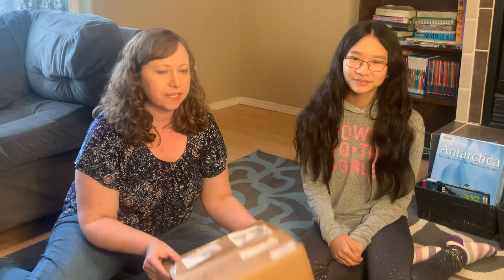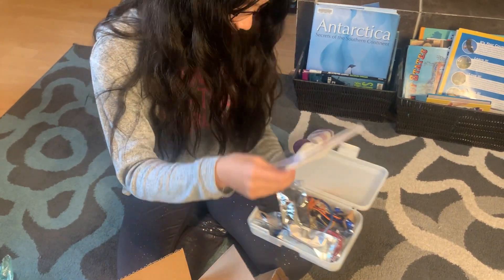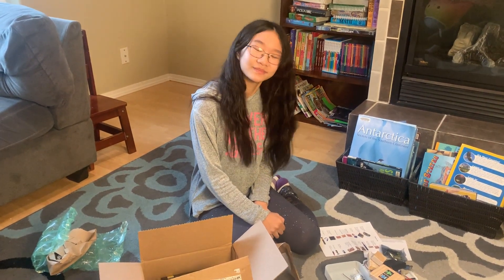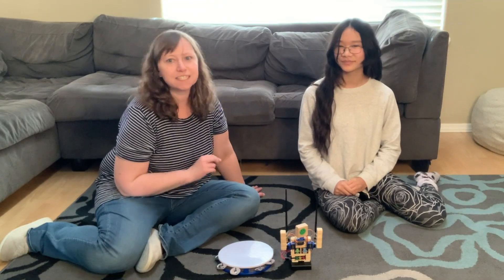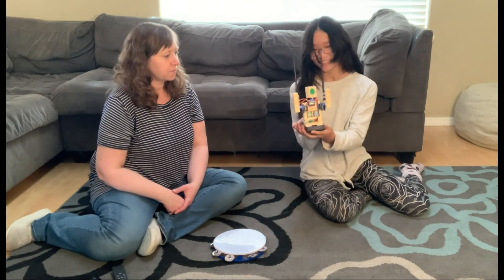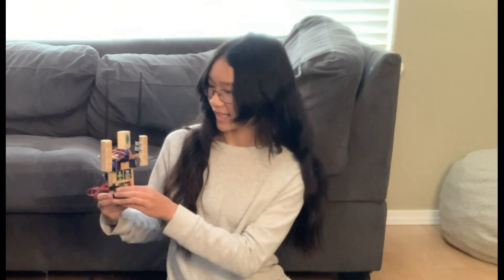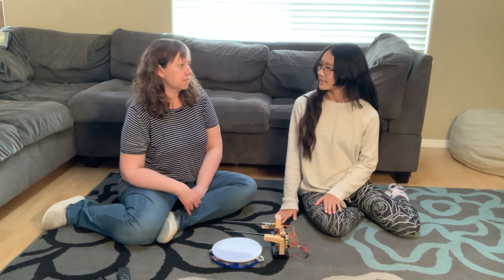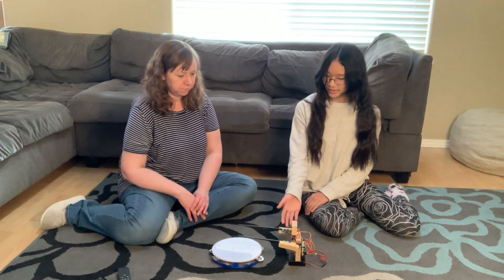ROBOTICS COURSE FOR KIDS REVIEW AND GIVEAWAY! | Online Robotics Workshops for Kids and Teens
So, my daughter has completed her 3 weeks of workshop classes and has built and programed her robot. She really enjoyed the classes and learned a lot. In this video I will go through an unboxing of the robotics kit and chat with my daughter about her experience with this class.

//FIND ME//

//TIMESTAMPS//

00:00  Introduction
01:05  Robby the Robot Kit Unboxing
03:10  The Workshops
04:50  What My Daughter Thought of the Robotics Course
09:00  Conclusion

//MY SHOPS//

//CREDITS//